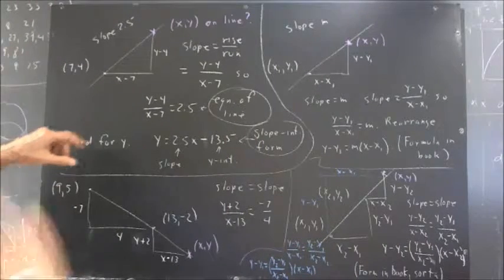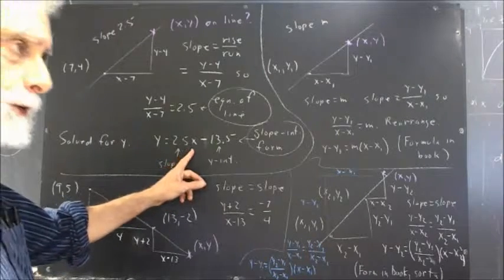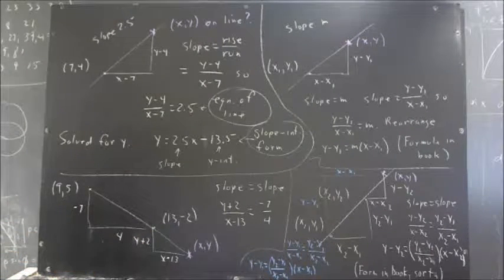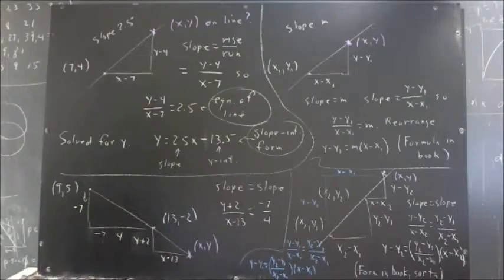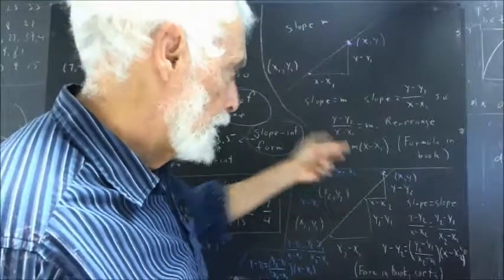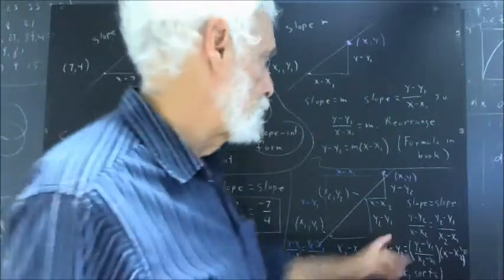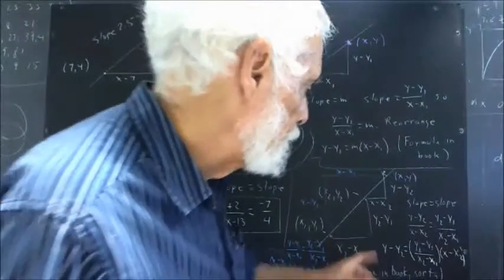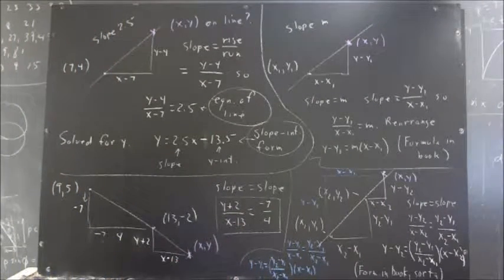271 045 equation of straight line given two points given point and slope using basic triangles